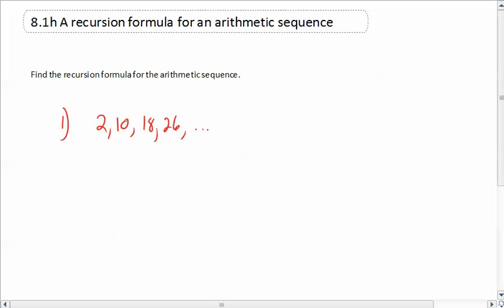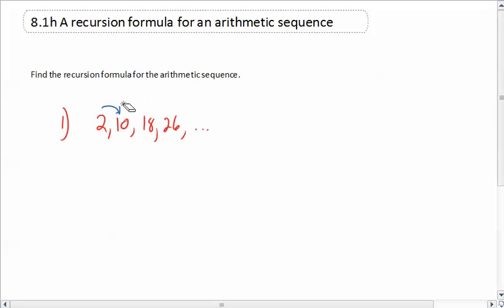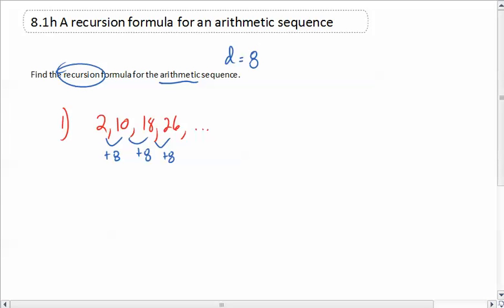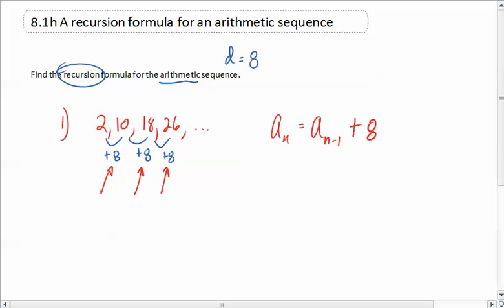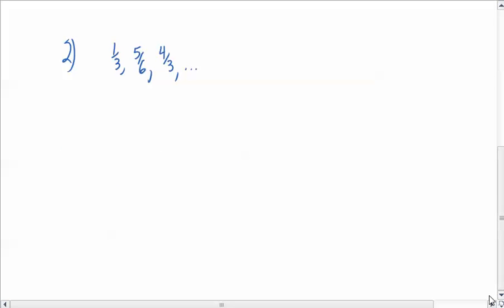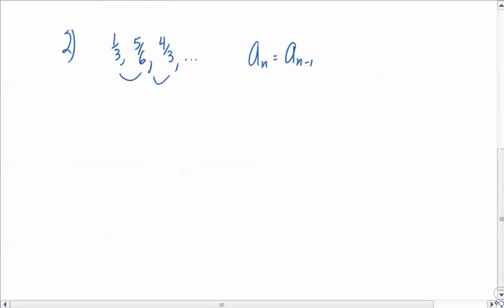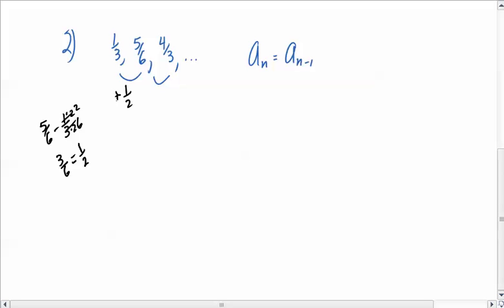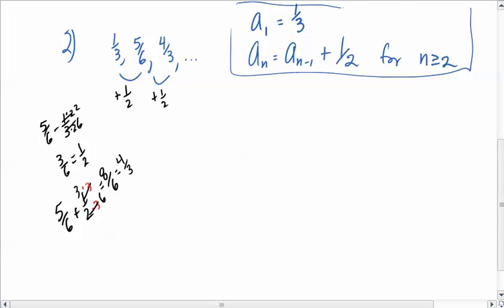8 1h A recursion formla for an arithmetic sequence